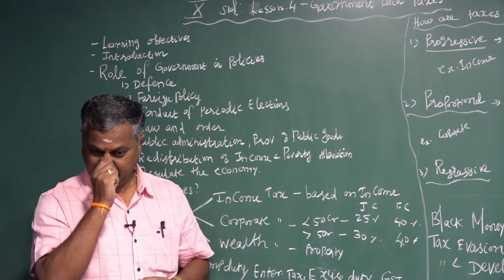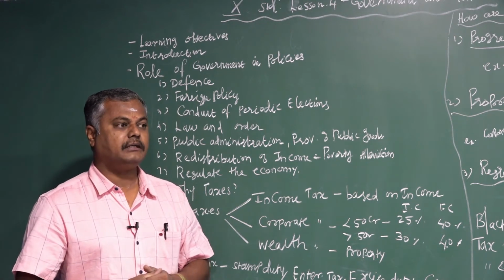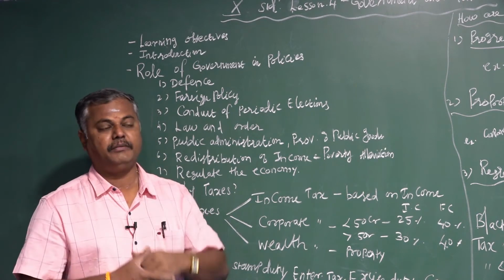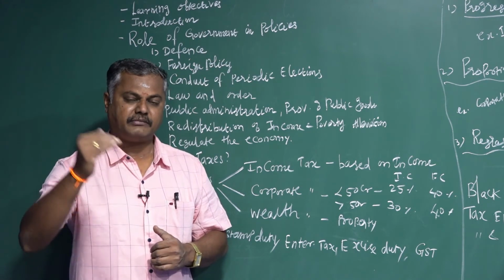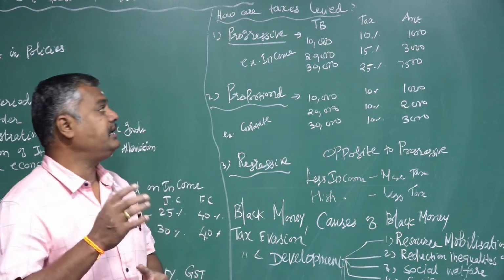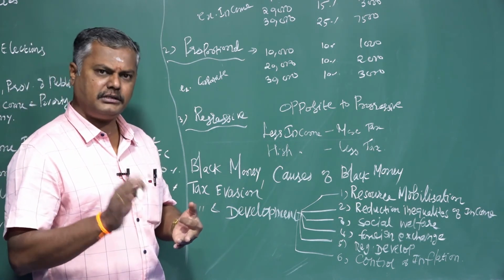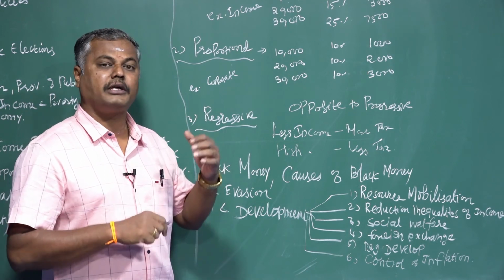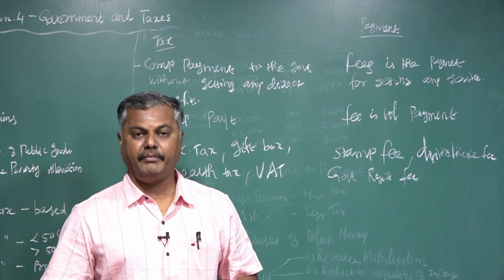X STD ECONOMICS LESSON 4: GOVERNMENT AND TAXES PRESENTED BY Mr.G. KARTHIKEYAN M.A,B.Ed,M.C.A